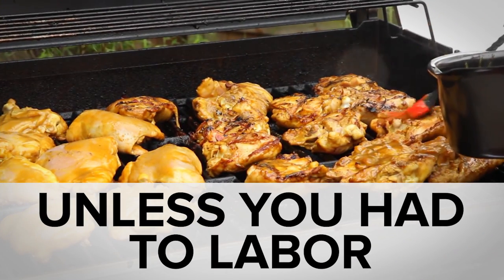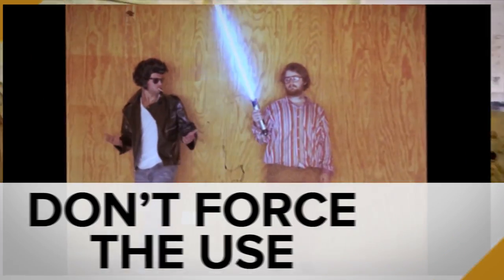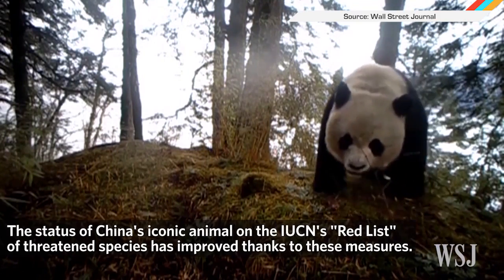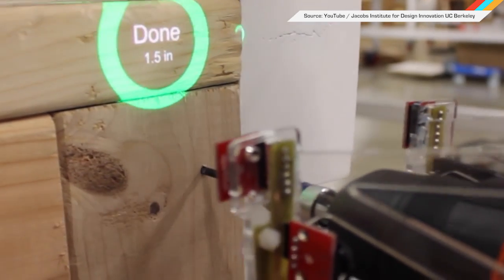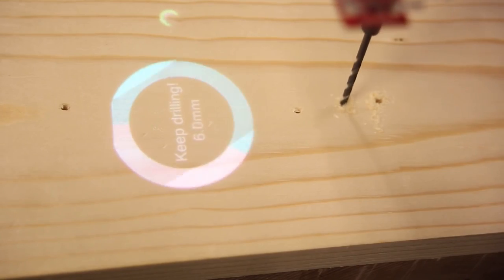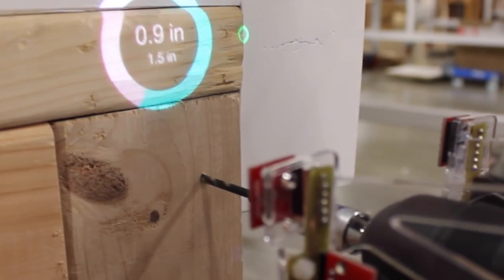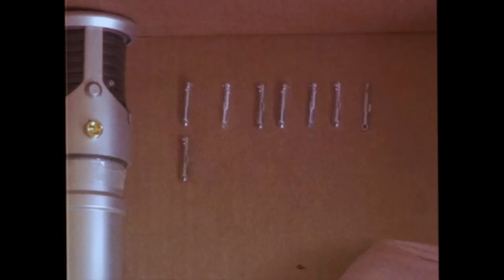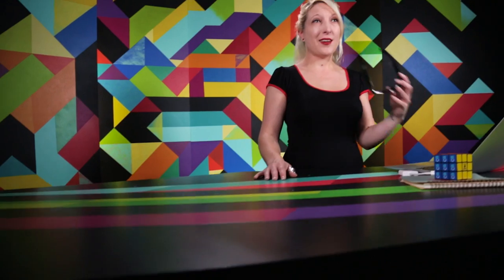ICYMI: Autonomous drone prototypes take flight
Today on In Case You Missed It: The Jacobs Institute for Design Innovation at UC Berkeley has developed augmented reality power tools to help DIY-ers with a variety of actual home repairs by projecting information and providing feedback. Meanwhile, the Pentagon's new tech focused project has awarded a contract to Shield AI for its Autonomous Tactical Airborne Drone which requires no instructions or remote controls to scout the interior of buildings.

We also learned that there's a right way and a wrong way to handle a lightsaber courtesy of a helpful safety PSA. As always, please share any interesting tech or science videos you find by using the ICYMI hashtag on Twitter for @mskerryd.